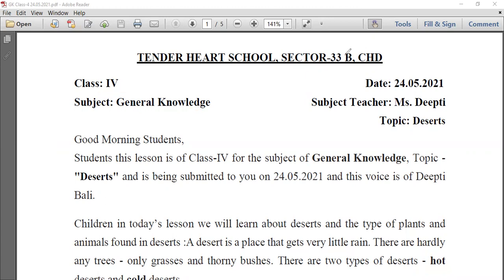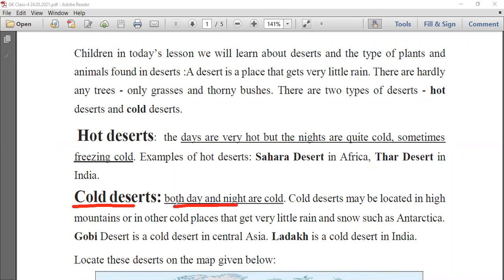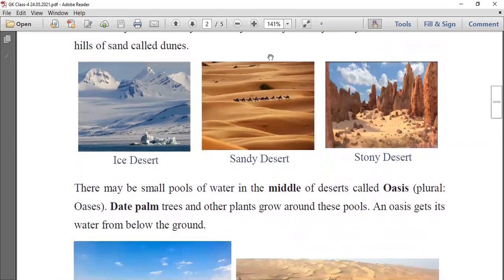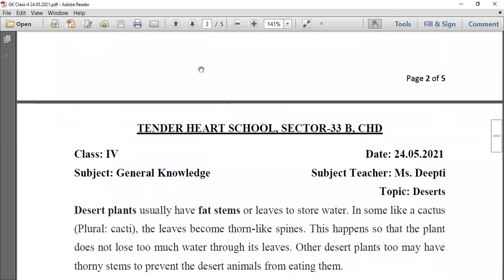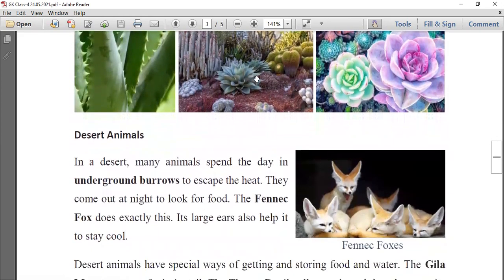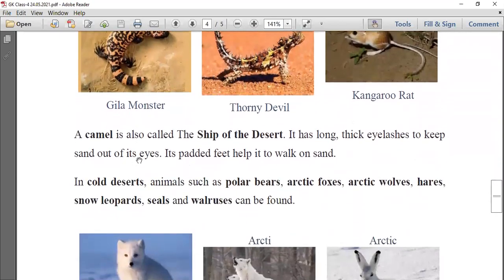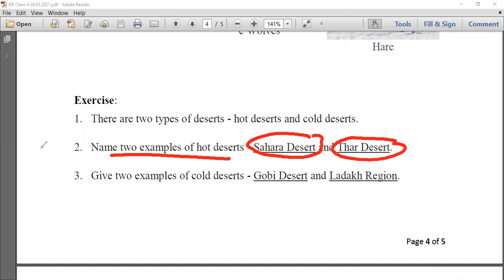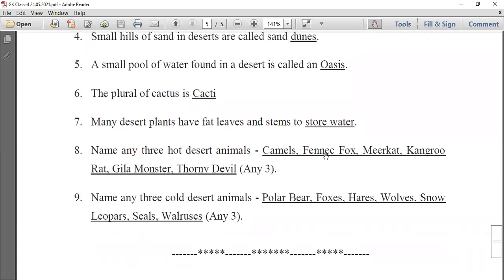Deserts, General Knowledge, Class 4